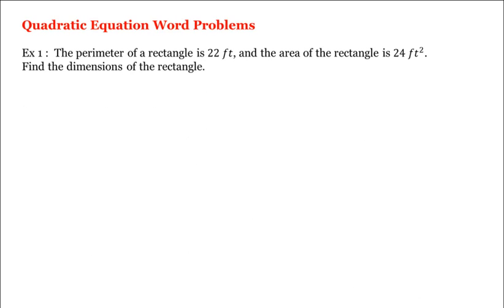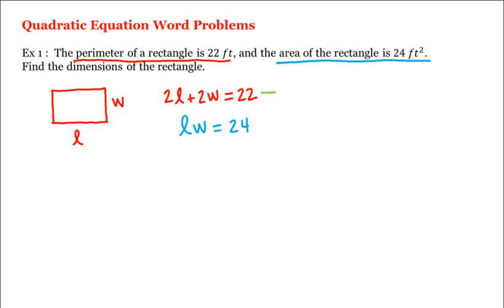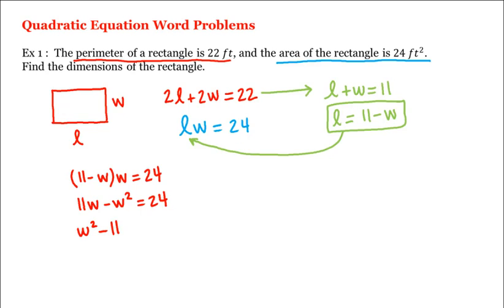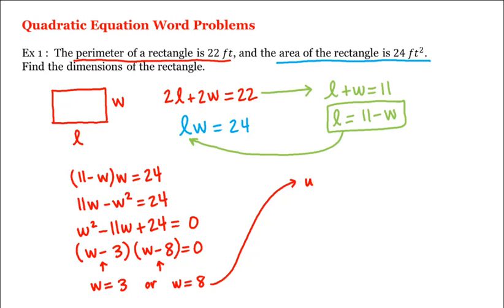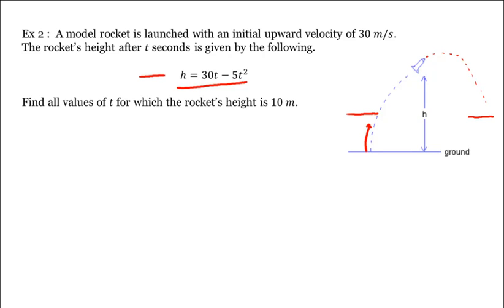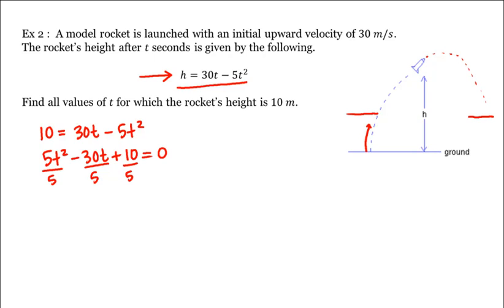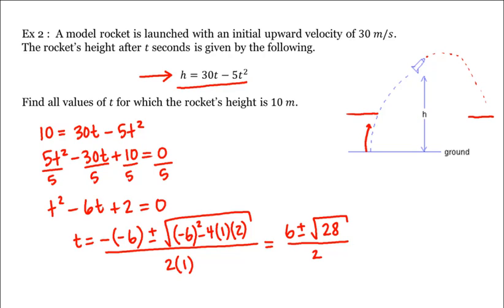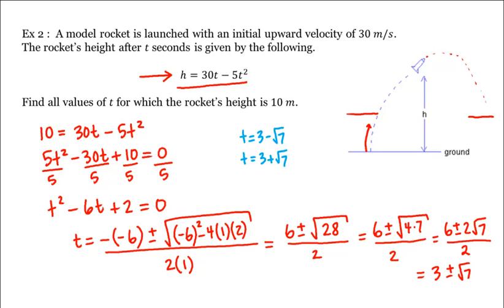Math 1A/1B. Pre-Calculus: Quadratic Equation Word Problems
Pre-Calculus: Quadratic Equation Word Problems
Instructor: Sarah Eichhorn, Ph.D and Rachel Lehman, Ph.D